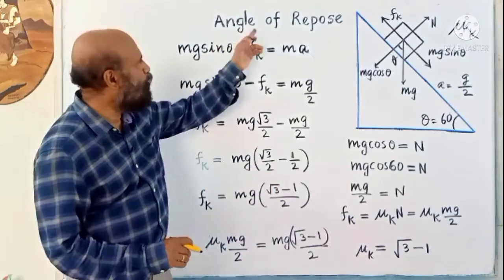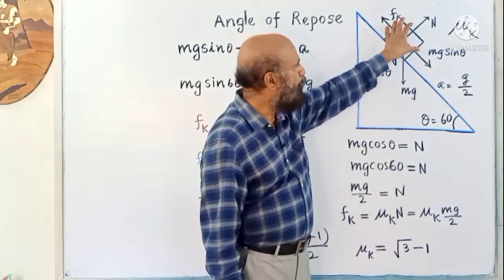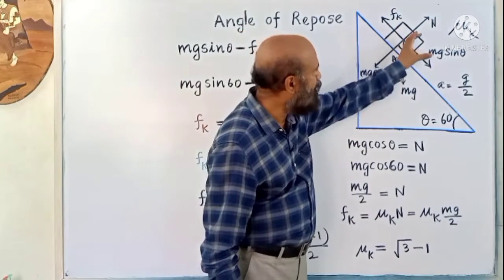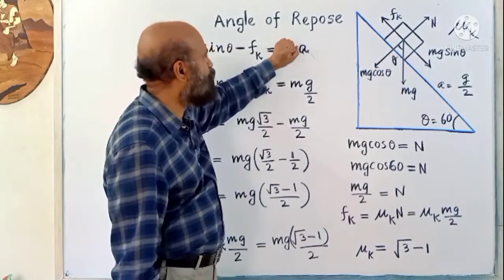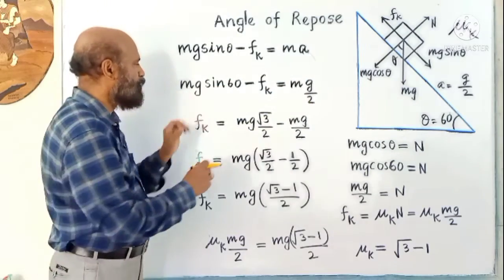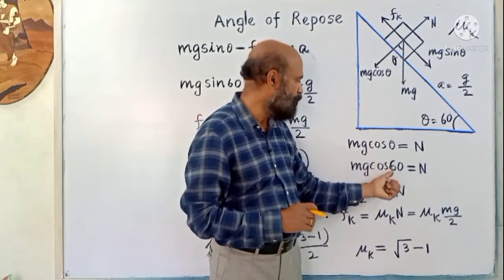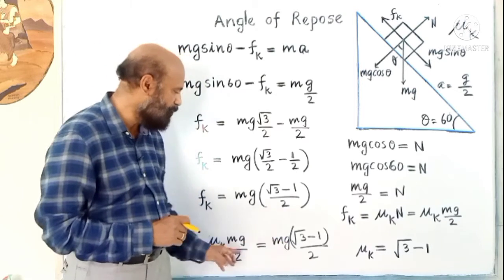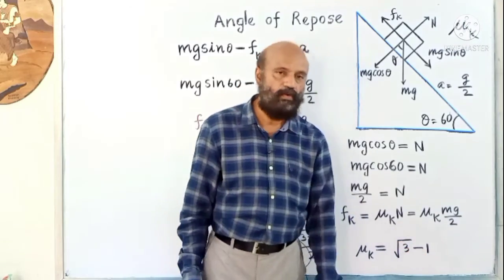Angle of repose problem